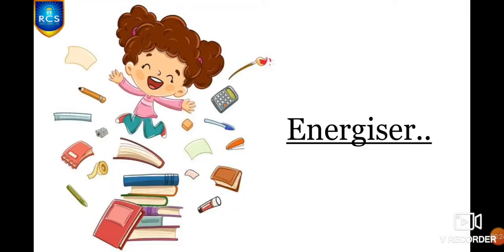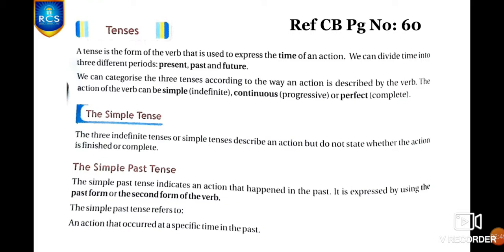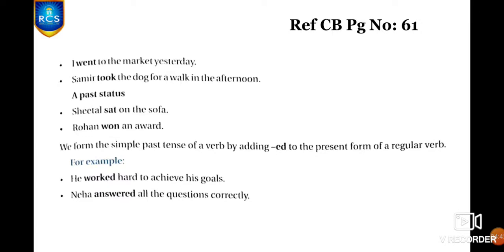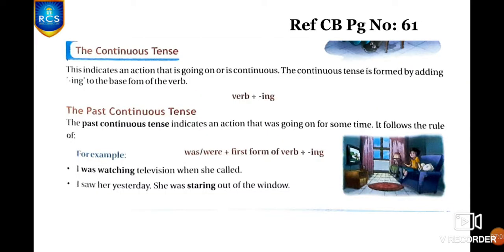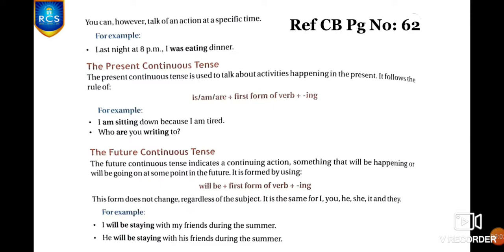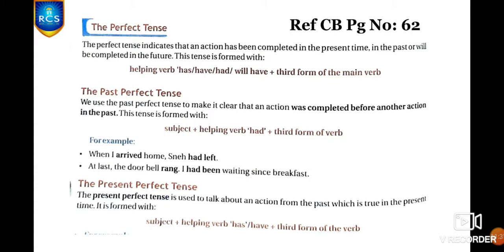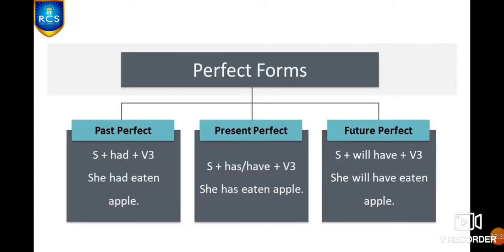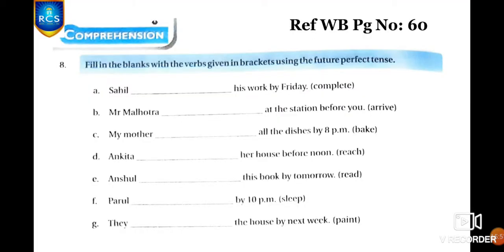G6 English 03 12